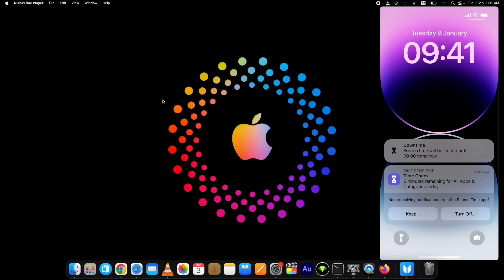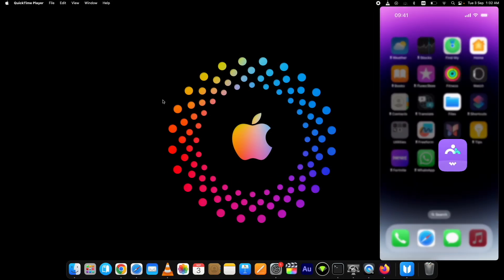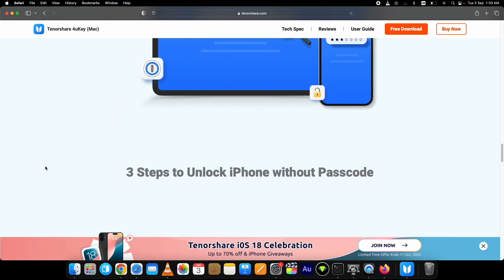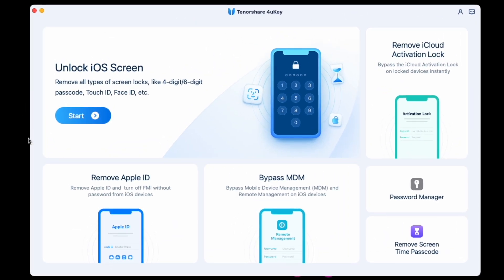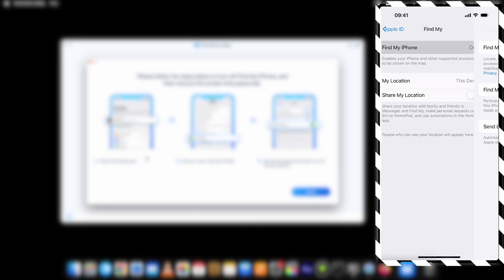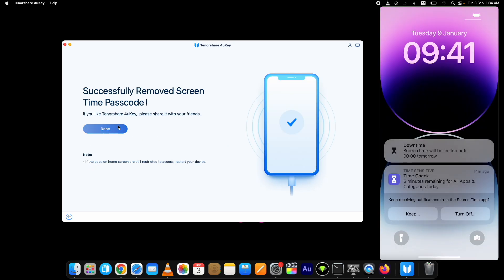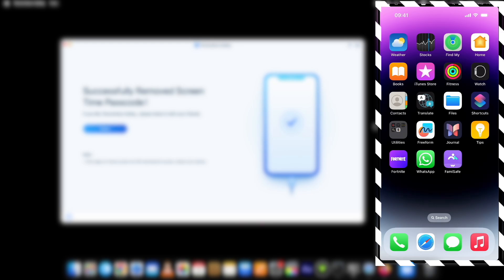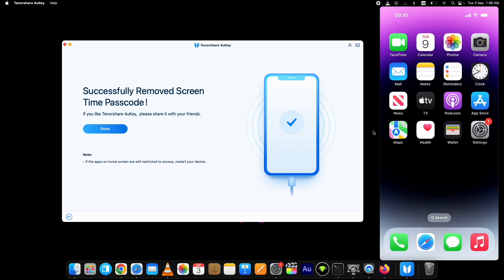How to Bypass Screen Time Passcode iOS 18 on iPhone - Full Tutorial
"4uKey Bypass Screen Time Passcode iOS 18 on iPhone. Remove Screen Time Passcode without Data Loss.
In this video, we provide a comprehensive guide on how to bypass the Screen Time passcode on iOS 18. Screen Time is a feature designed to help manage and monitor the use of apps on your iPhone, which can be incredibly useful for setting limits or controlling access to certain apps, especially for parents managing their children's device usage. However, if you've forgotten the Screen Time passcode, it can become a significant obstacle, preventing you from changing settings or accessing certain features on your device.

★Steps to Bypass Screen Time Passcode
1.Download and Install Tenorshare 4uKey: Begin by downloading Tenorshare 4uKey from the official website and install it on your computer. The software is available for both Windows and Mac operating systems.
2.Connect Your iPhone to the Computer: Use a USB cable to connect your iPhone to your computer. Ensure that the connection is secure to prevent any interruptions during the bypass process.
3.Launch 4uKey and Select ""Remove Screen Time Passcode"": Open Tenorshare 4uKey and select the ""Remove Screen Time Passcode"" option from the main interface. This option is designed specifically to help users bypass the passcode.
4.Follow the On-Screen Instructions: The software will guide you through a series of steps to remove the Screen Time passcode. These instructions are straightforward and do not require technical expertise.
5.Restart Your iPhone: After the bypass process is complete, restart your iPhone. The Screen Time passcode will be removed, giving you full access to your device and its features.

Intro 0:00
0:35 Download Tenorshare 4uKey
1:19 Bypass Screen Time Passcode iOS 18
1:59 Turn Off Find My iPhone
3:30 Outro

⏩*Youtube Tags*